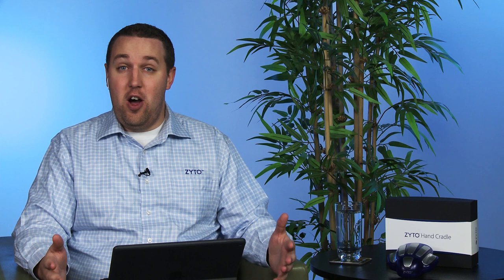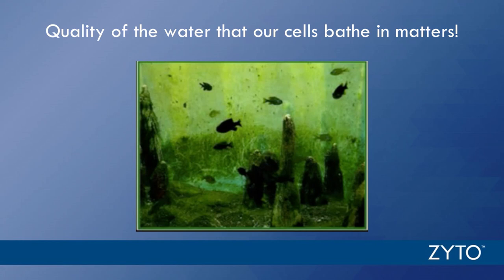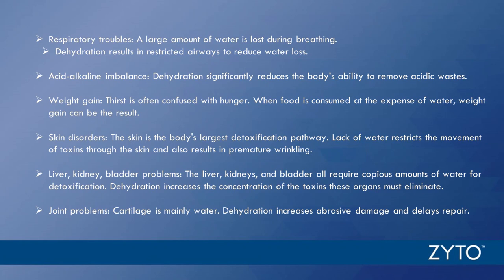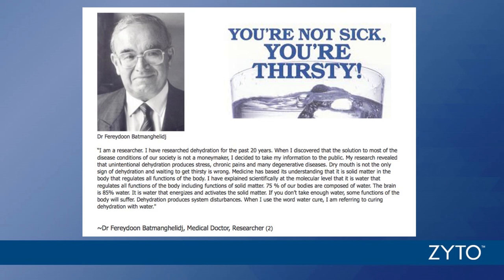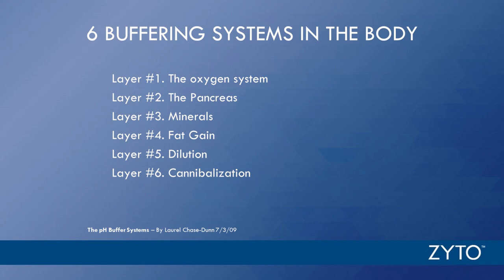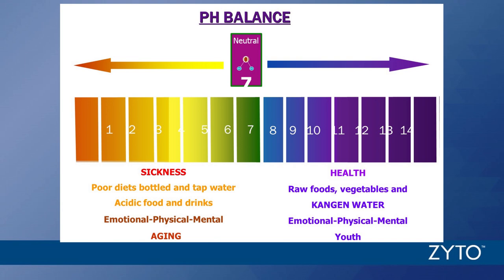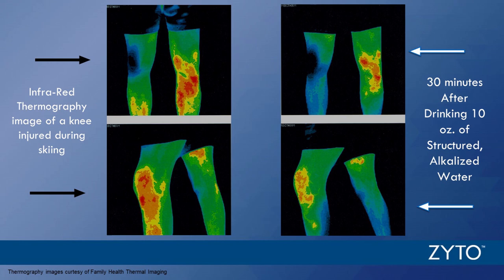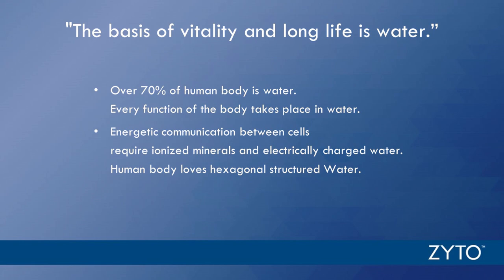ZYTO Wellness Webinar – Hydration Education: Water’s Role in Our Wellness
Many health issues stem from the lack of, or poor-quality water. In this wellness webinar, Dr. Catherine Akbarieh explains the signs of dehydration, how water effects our body & emotions, and how to improve hydration for enhanced personal wellness.